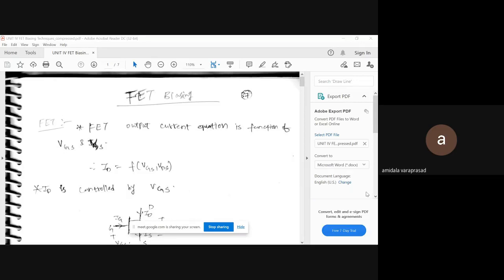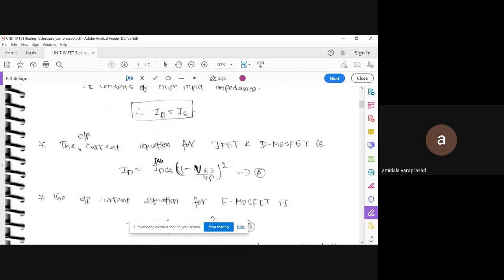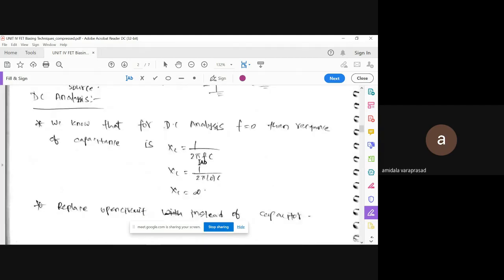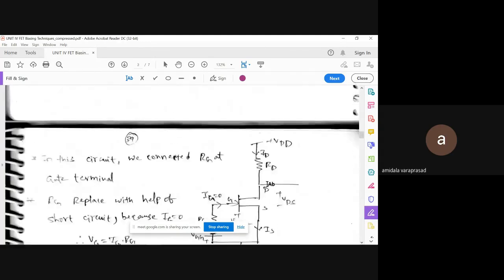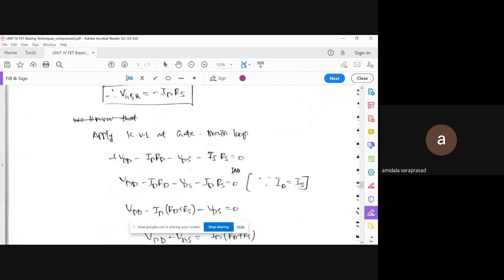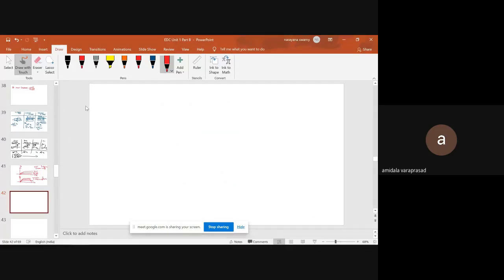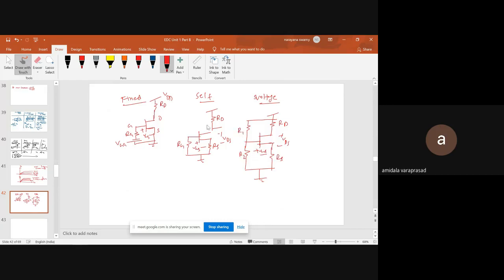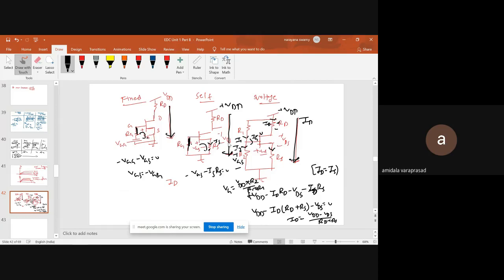EDC Unit 5 - Part B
JNTUA University Exam EDC Revision Unit 5 - Part B